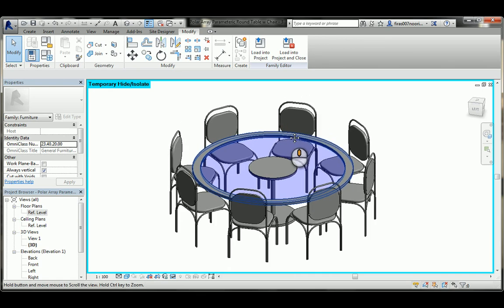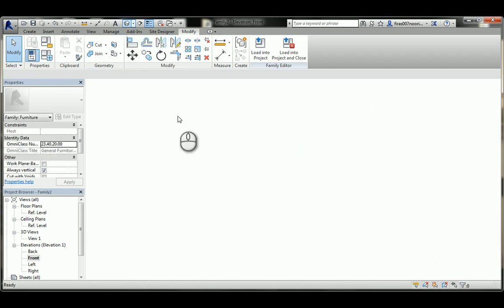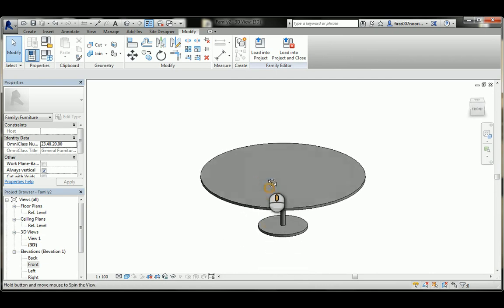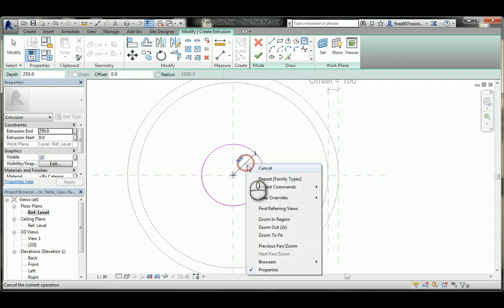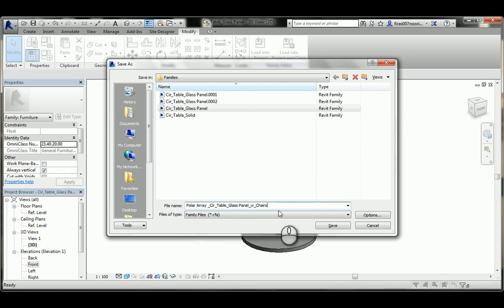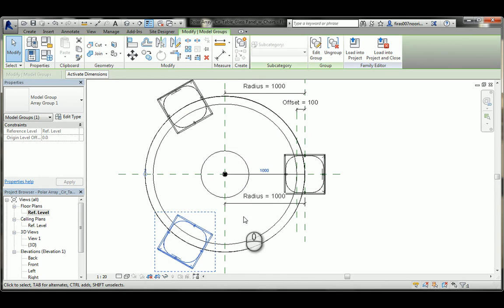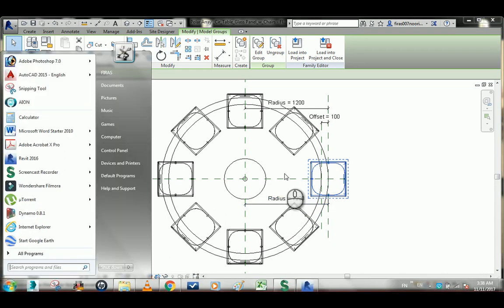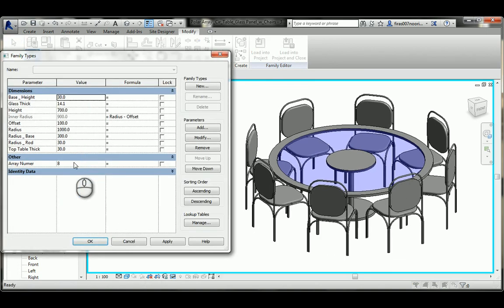How to make a Polar Array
Hi,
I will show you in this tutorial how to make a polar array for chairs around a circular table, it is a good example to show you how to control the full aspects of the polar array and how to fix a serious mistake that usually happen if you over-constrain its parameter.

Best Regards,